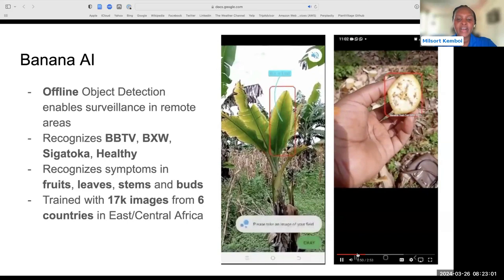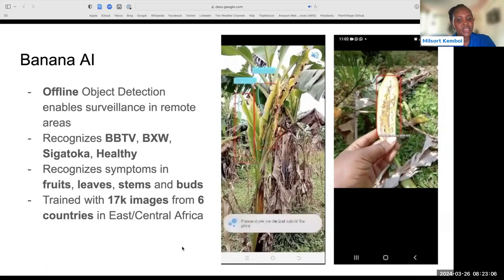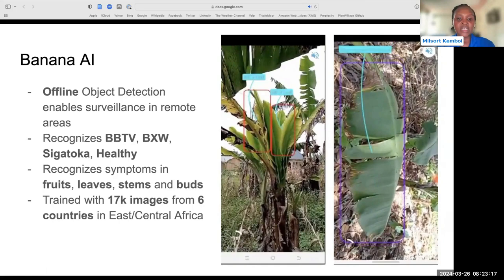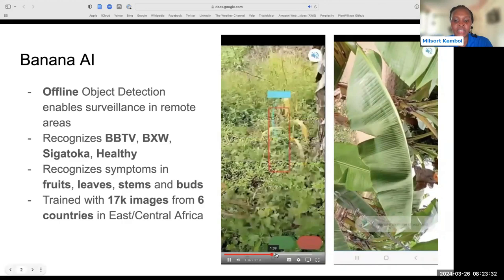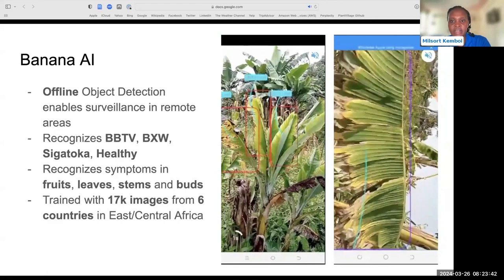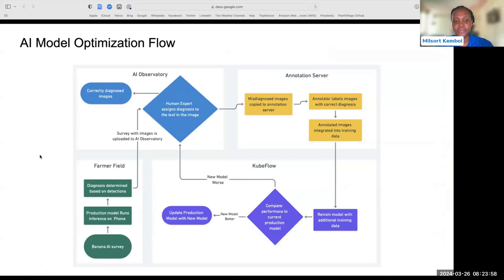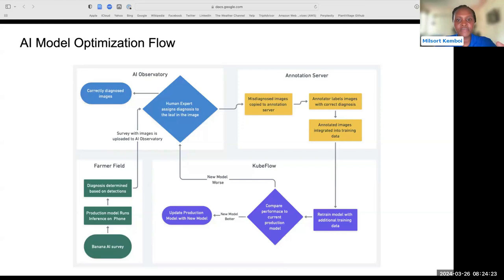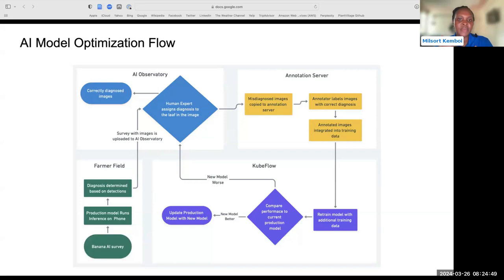AI for Emerging Threats to Crops: The Case of BBTV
Zoom Webinar hosted by Feed the Future Innovation Lab for Current and Emerging Threats to Crops (CETC IL) exploring the transformative power of AI in addressing emerging threats to crops. Topic of discussion "AI for Emerging Threats to Crops: The Case of BBTV."